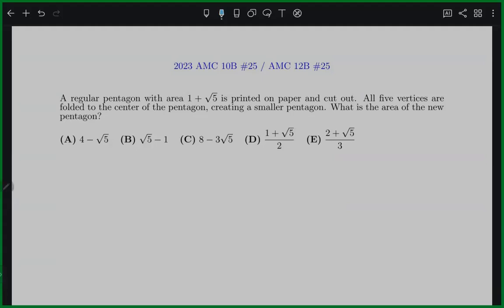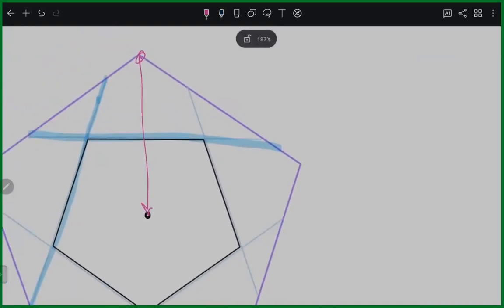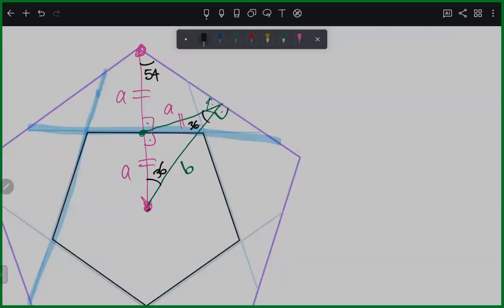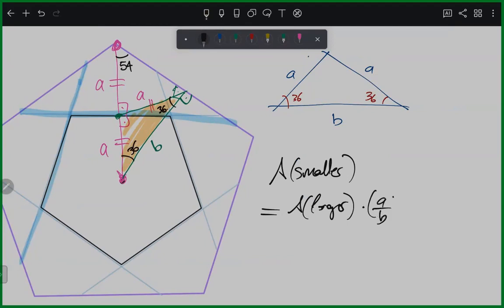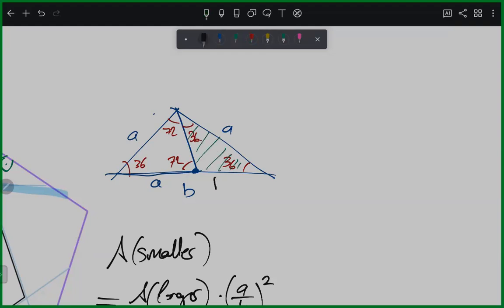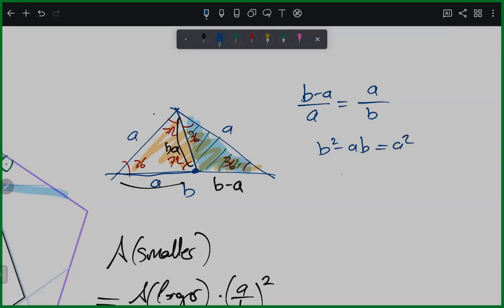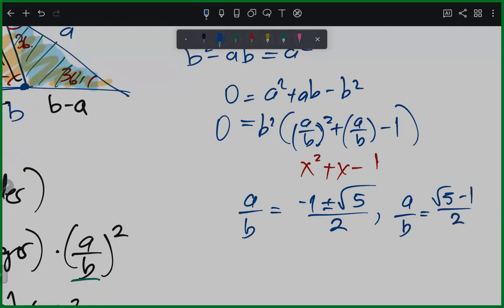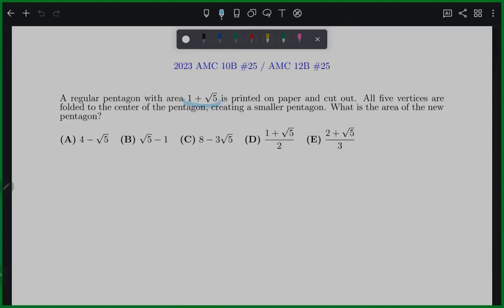2023 AMC 10B #25 and AMC 12B #25